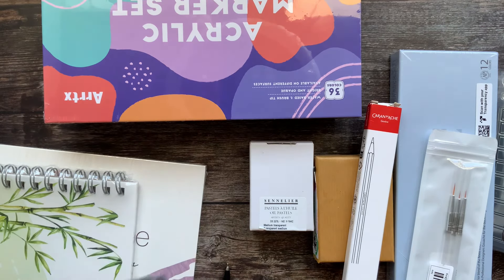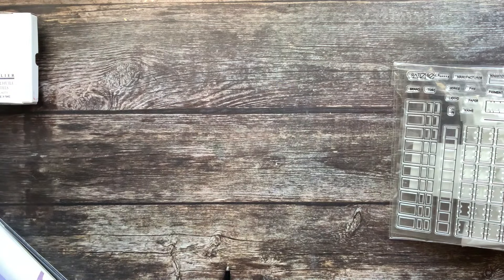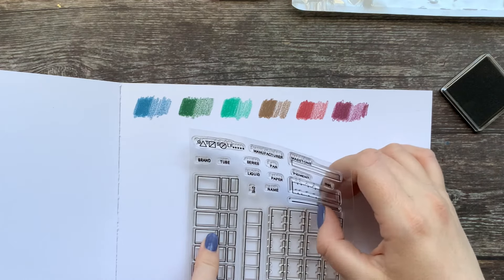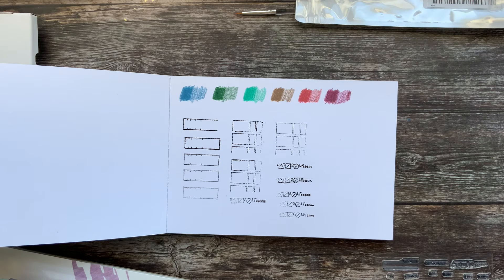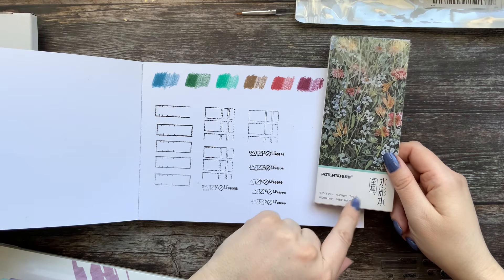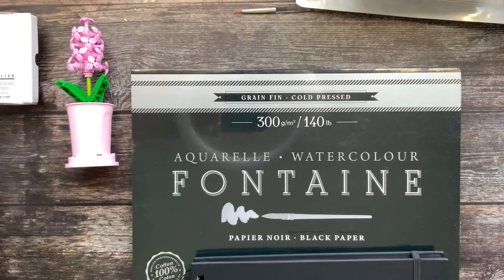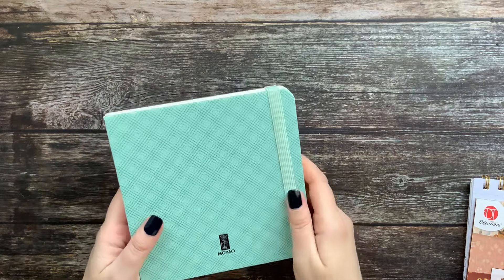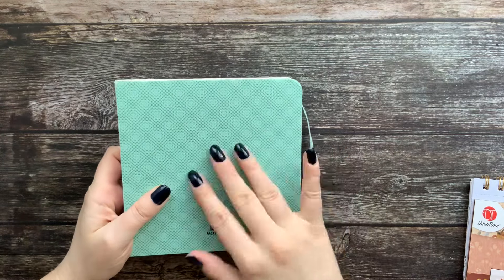Art Haul and some swatching and testing Part 2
Here is the second part of the Art Haul video. YOu can geht the PWC watercolors from this site, if you live in Europe